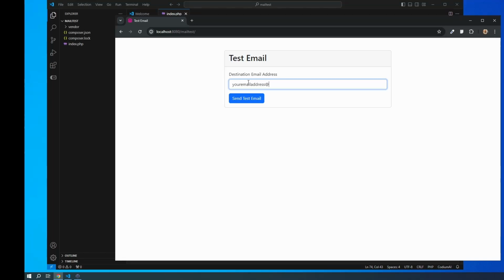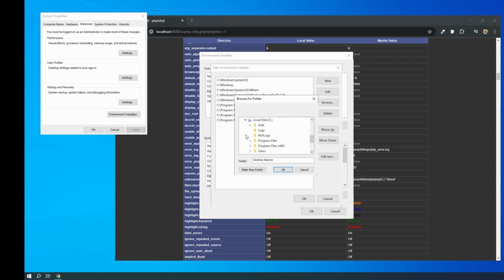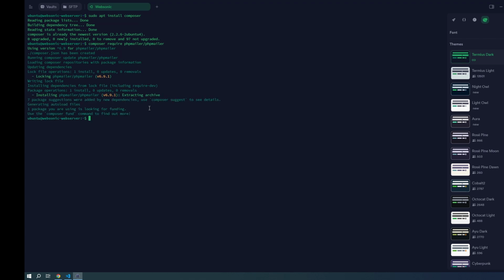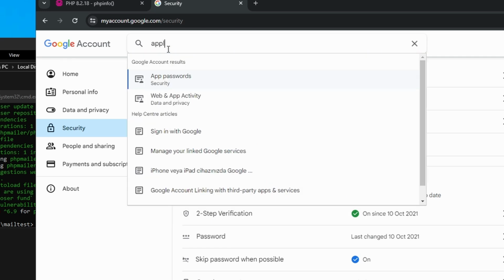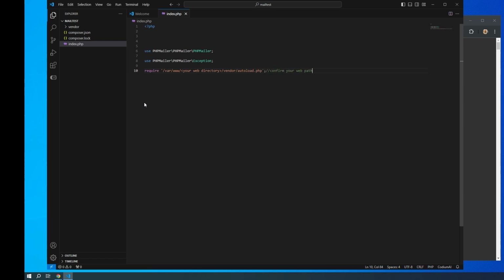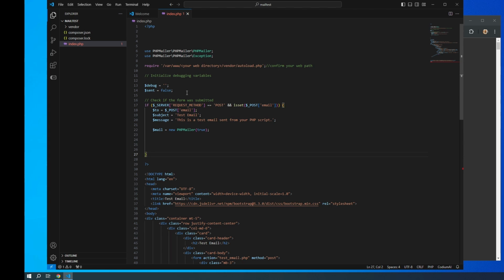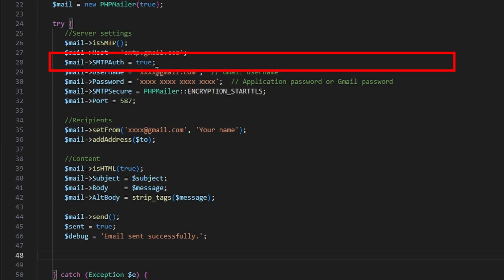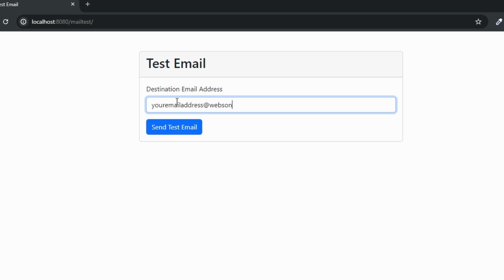Send Emails from Your Website Using Composer & PHPMailer ideal for Apache driven sites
Let’s build a simple app to send emails—perfect for extending or integrating into your website. I’ll cover Composer and PHPMailer installation, plus the app code, with timestamps below!

Timecodes
0:00 - Intro
0:10 - Installing Composer on windows
0:43 - Adding PHP to your path
1:20 - Installing Composer on Linux
1:38 - Installing PHPMailer library
2:14 - Obtain SMTP credentials
3:07 - Create the App
5:58 - Result and Thanks